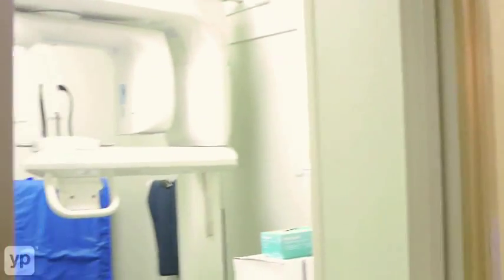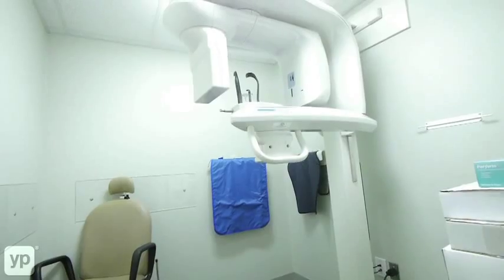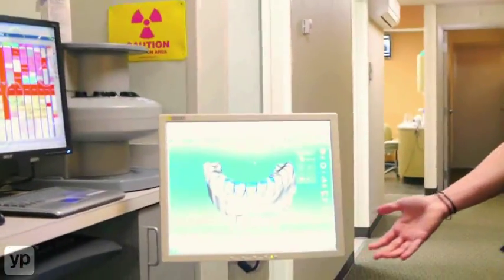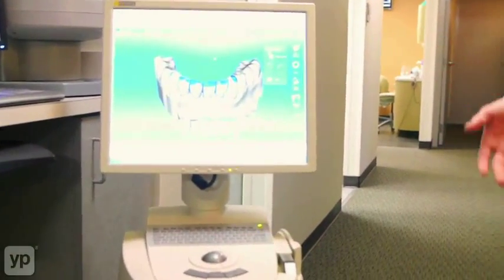Harris Kwon Garretson & Morrow DDS PA | High Point, NC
Do you have a dental emergency? Contact Harris Kwon Garretson & Morrow DDS in High Point, North Carolina, for emergency dental services, cosmetic dentistry, and much more. Their team is dedicated to providing you with the dental care you deserve. New patients welcome.